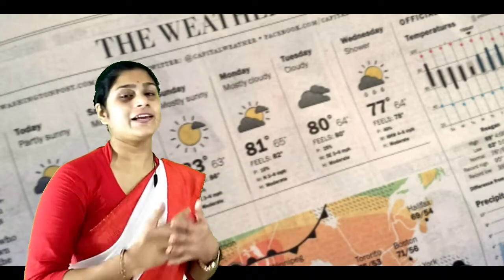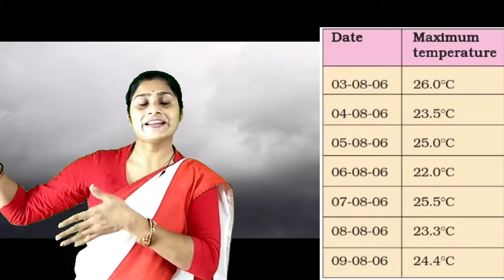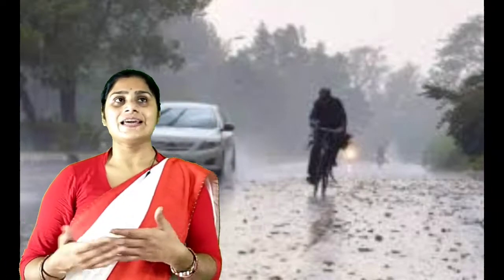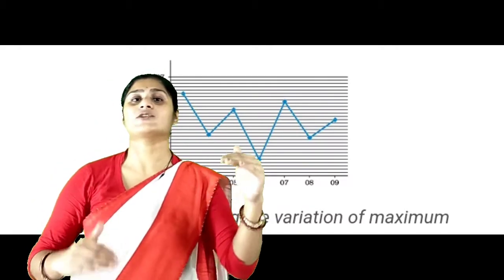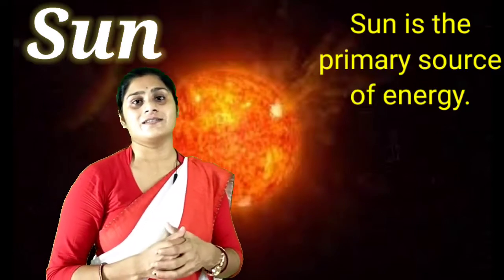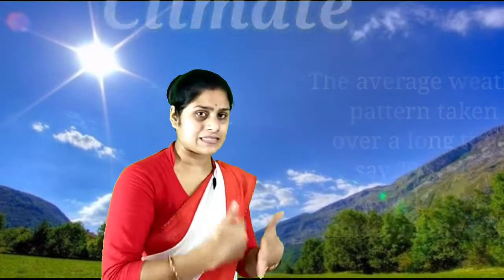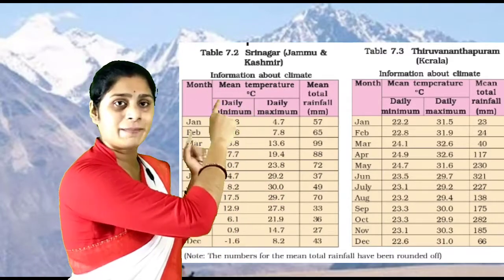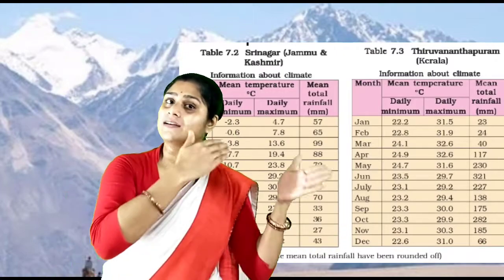Weather, Climate and Adaptation of Animals to Climate || Period 2 || Science || Class 7